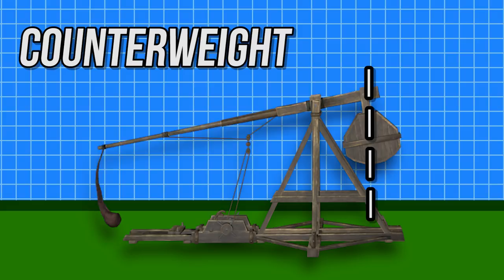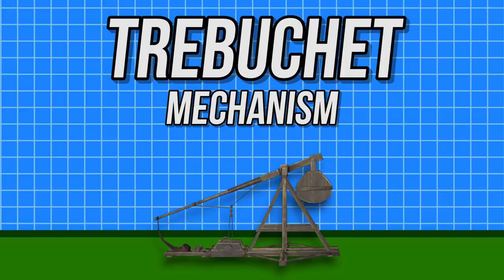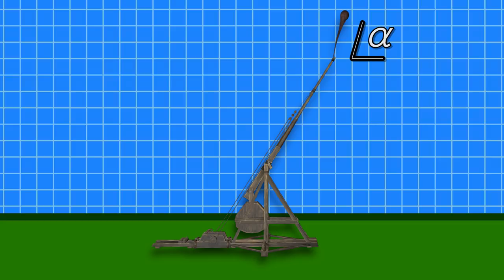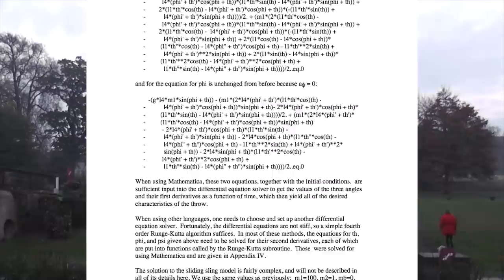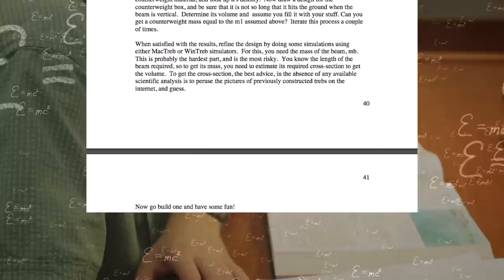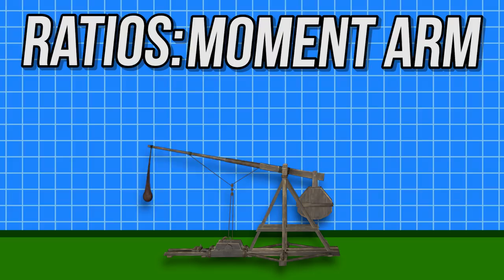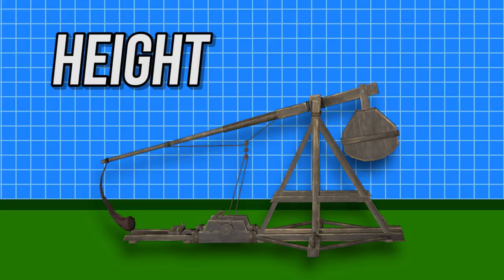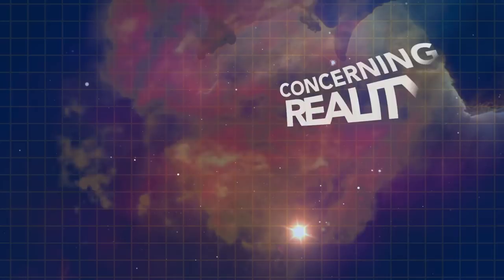How to Design the Perfect Trebuchet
Looking to lay siege to your neighbor's house? In this video, we'll teach you the basic design principles behind trebuchet construction.

The trebuchet is one of the most famous siege engines of all time, and designing and optimizing the powerful machine involves some tedious work.

To understand how to optimize the design of a trebuchet, first we need to understand exactly what designs and principles make up one. A trebuchet in its most pure form involves a counterweight that falls completely along the vertical axis and a swing arm. Attached to the end of the swing arm is typically something like a sling to increase rotational velocity, but it isn’t essential to trebuchet design. Potential energy is stored in the lever mechanism as the large counterweight is lifted. Once dropped, the potential energy stored in the counterweight is transformed through linear motion into rotational kinetic energy for the projectile.

It’s important to note that no compound motion or mechanism is involved in the trebuchet, rather it is one simple lever arm along with a counterweight. Once the mechanism is understood, the variables to controlling flight begin to appear. Being such a simple design, the only things you can vary are the lever arm length, the height, the counterweight weight, and where to position the fulcrum along the lever arm. While the constraints may seem limiting, optimizing all of these factors can produce a highly efficient machine.

Trebuchet animation courtesy of Handrox-G via VideoHive. Copyright information available upon request.